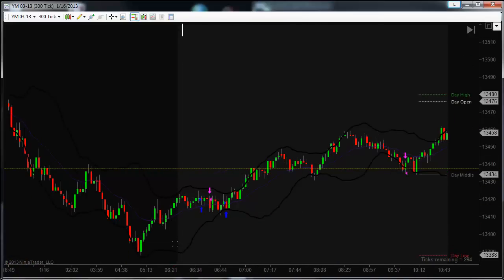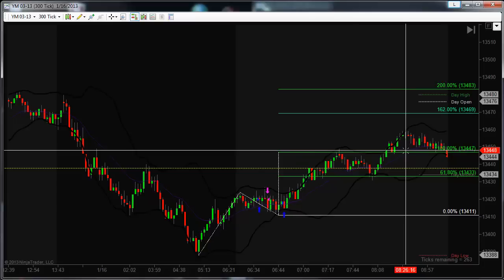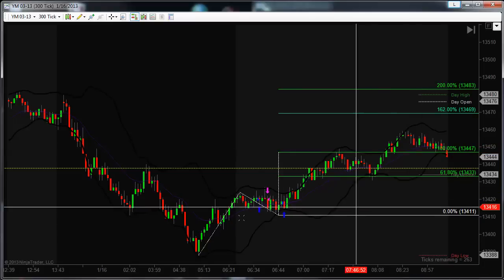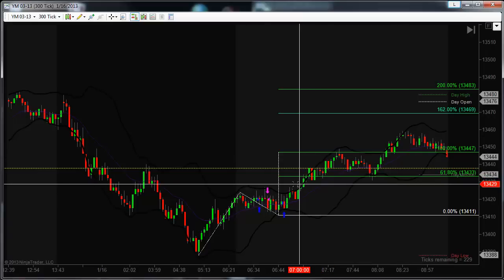YM: 1-23-13 Updated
Fib extension shows session targets